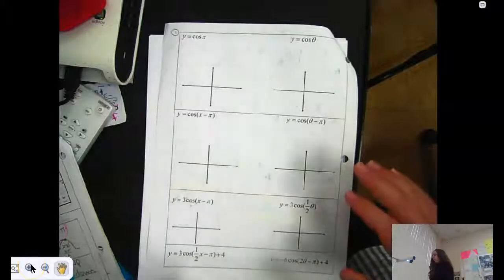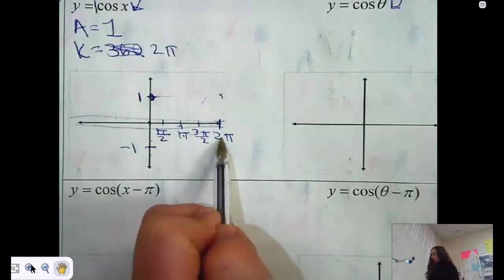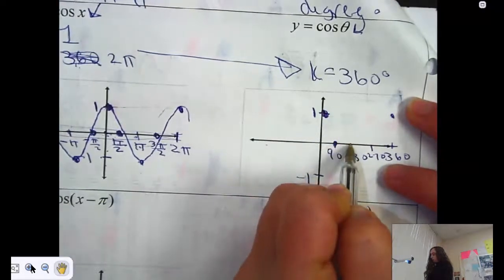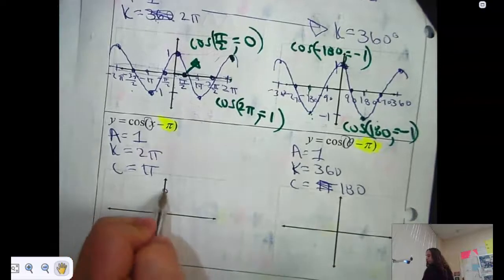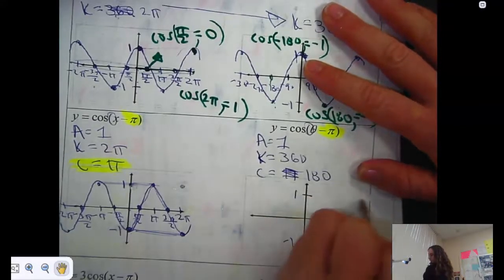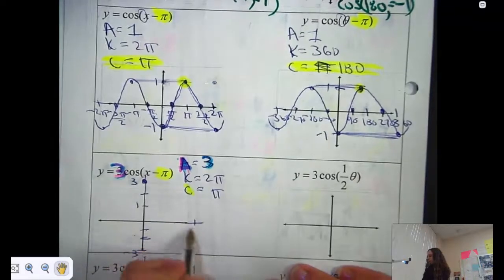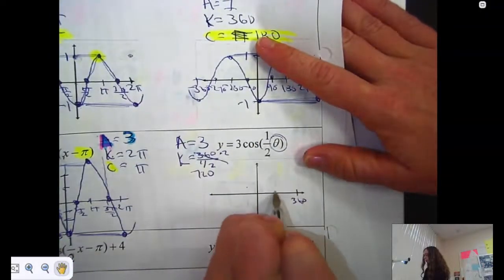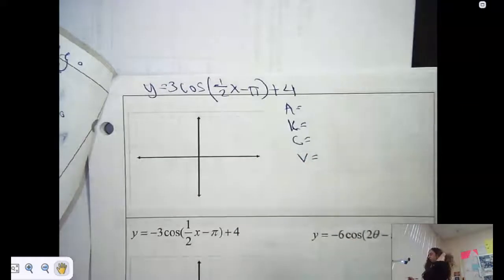9.2.1b Lesson - IM3H (Graphing Cosine)